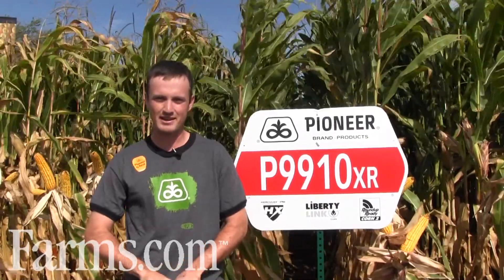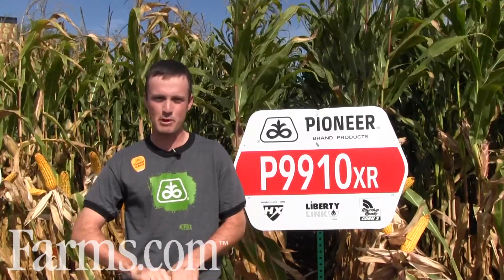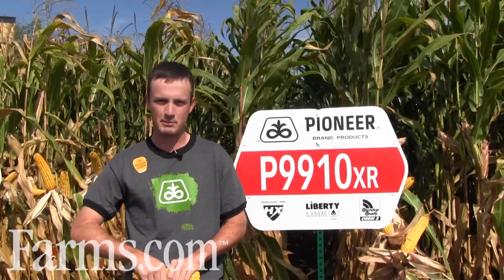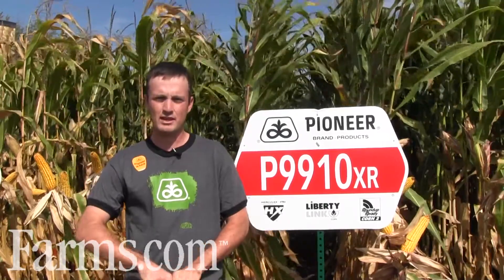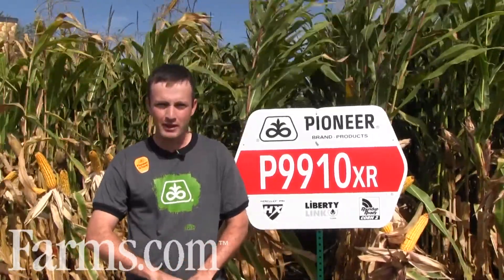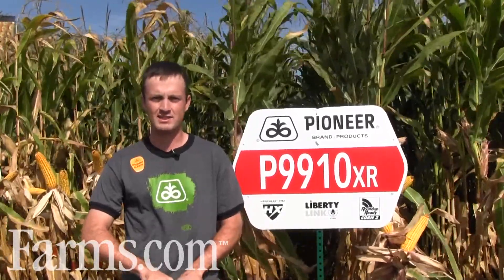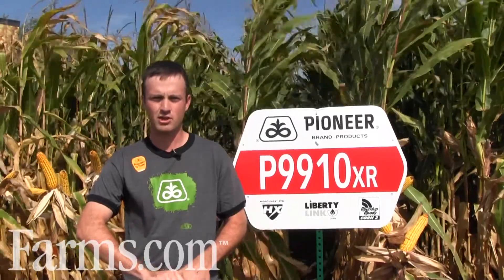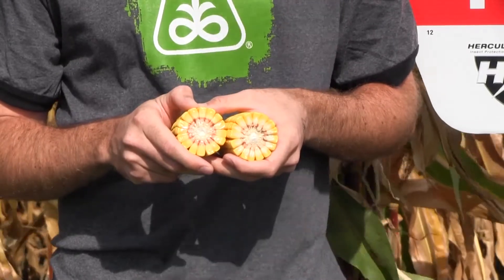Pioneer Hi-Bred P9910XR Corn 2950 CHU 99 CRM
Blair Freeman, agronomist from Pioneer Hi-Bred, shares on agronomic information on P9910XR Corn, 2950 CHU. A high yielding triple stack corn hybrid.  Liberty Link RoundUp Ready. Herculex

To see how this corn hybrid performed in the seed test plots visit Farms.com Yield Data Centre at

Farms.com
FarmsTV